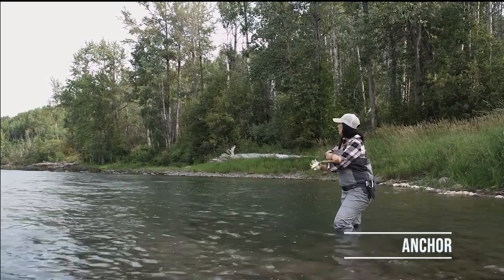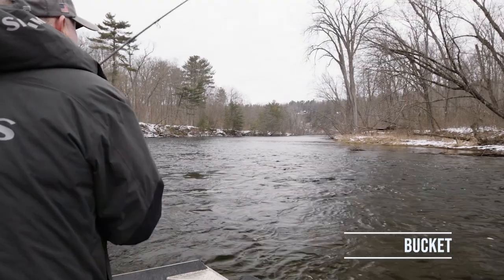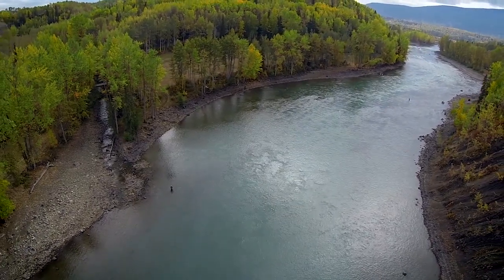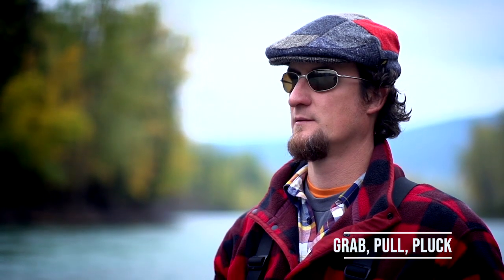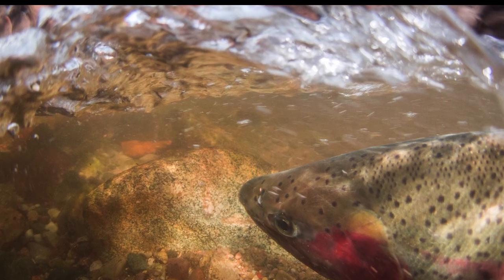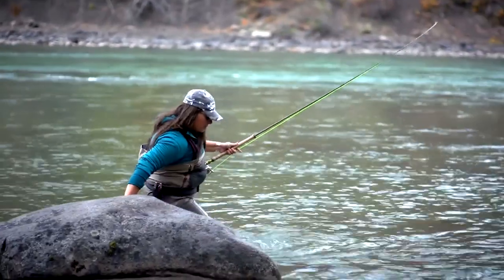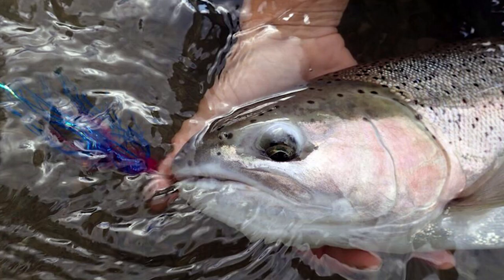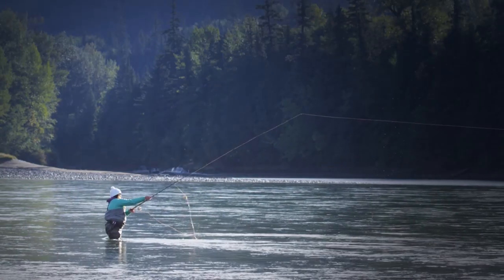Common Steelhead Terms Explained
Getting into steelhead fishing can be intimidating to some, confusing to others, and just downright annoying to others.  So, I've drawn up some simple definitions that you may run into during your next venture to the river.
PS - here is that FREE Insider membership and course that I mentioned